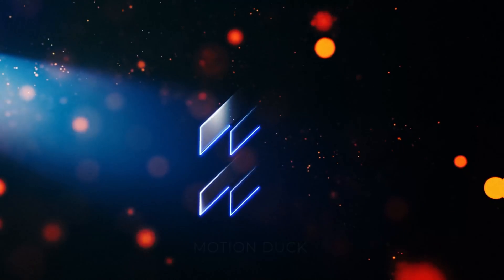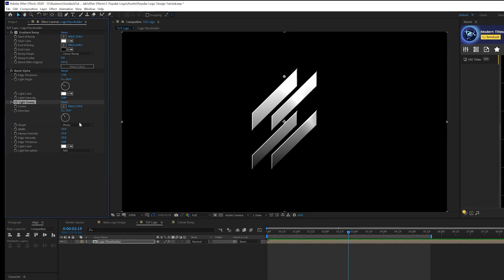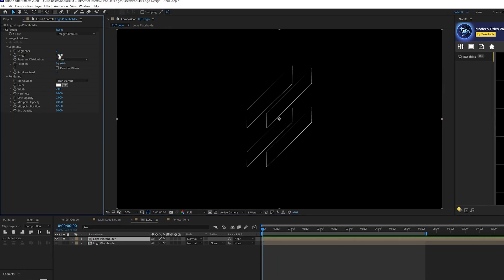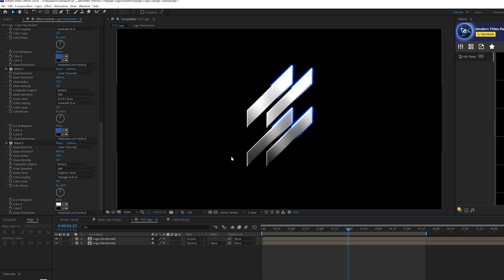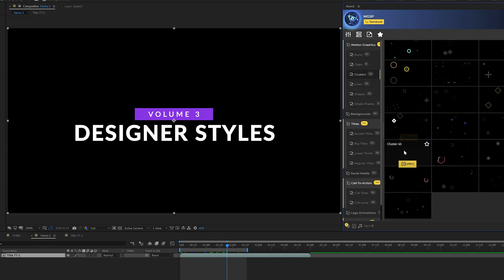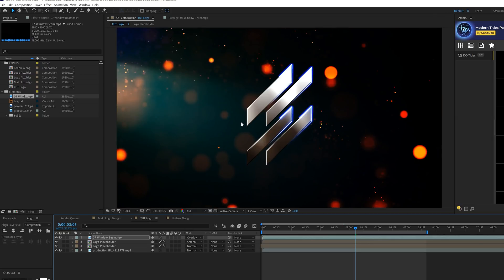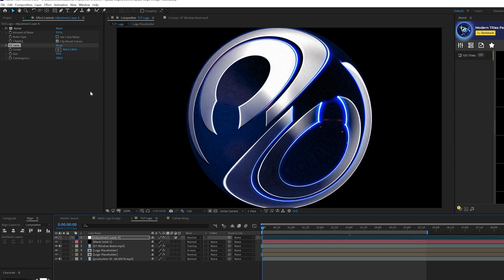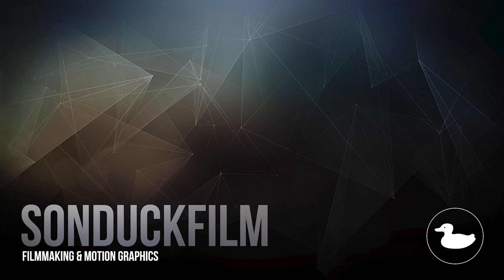3 Popular Cinematic Logo Intro Techniques in After Effects | Tutorial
There are an unlimited ways to create professional and great logo intros inside of After Effects. To start off the new year, we're going to create 3 popular techniques for cinematic logo intros . We will go through texturing and animating a logo with a light effect. Creating the scene with overlay assets that are free. And adding a few creative effects to make the logo animation punch!

Timecode:
0:00 Intro – Smash The Like Button :)
0:38 Technique One – Designing and Animating the Logo
5:04 650 After Effects Motion Graphics Starter Pack
6:37 Technique Two – Create The Scene
8:24 Technique Three – Add Creative Effects
9:51 Outro - Please Subscribe :)